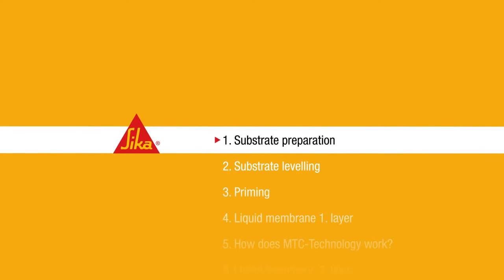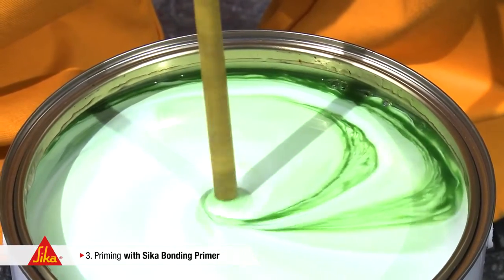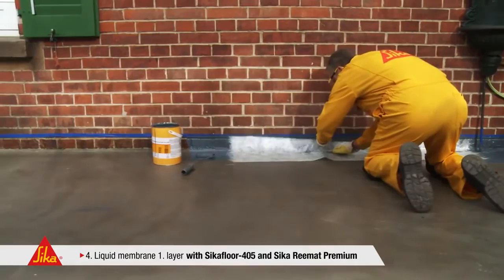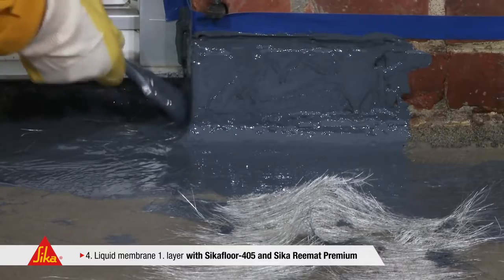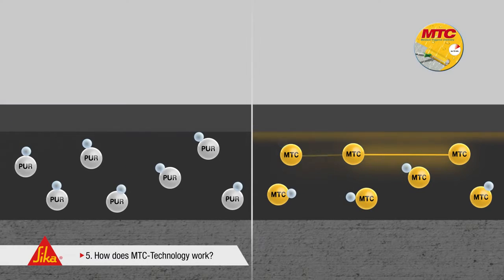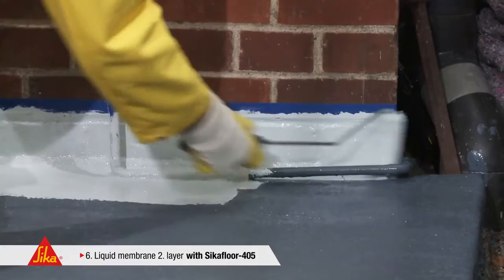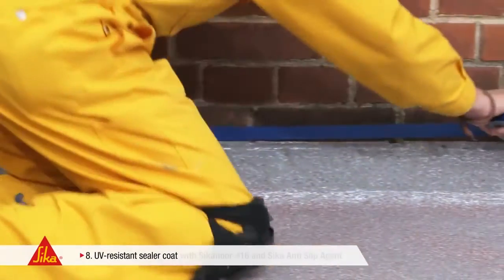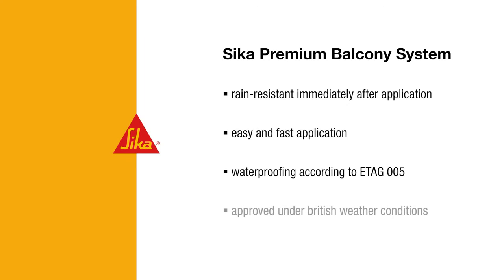Sika Premium Balcony System Sikafloor 405 - How To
Sikafloor-405 is a one part, moisture triggered slip resistant polyurethane floor coating part of the Liquid Plastics Decothane Premium Balcony System.

Sikafloor-405 is part of the Quartz Finish System. A one part, clear aliphatic polyurethane, solvent containing, UV resistant, moisture triggered curing polyurethane resin binder for use as part of the Sika Balcony Premium System. European Technical Approval No ETA 08/0251, Decothane Balcons.